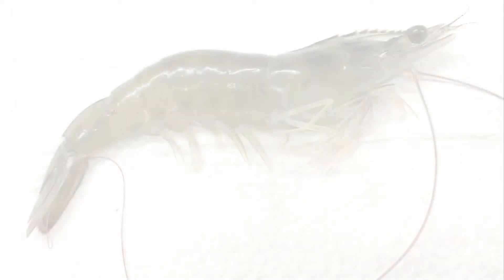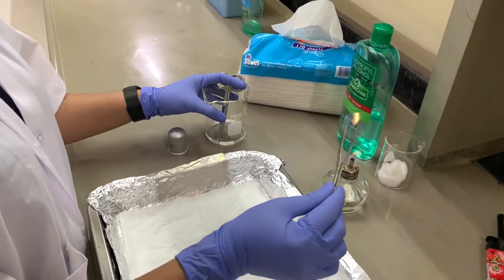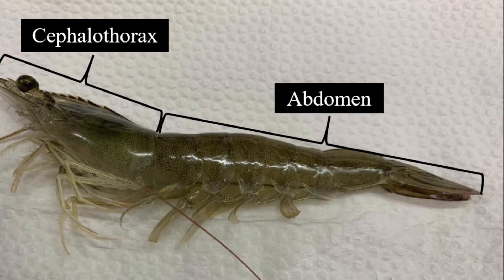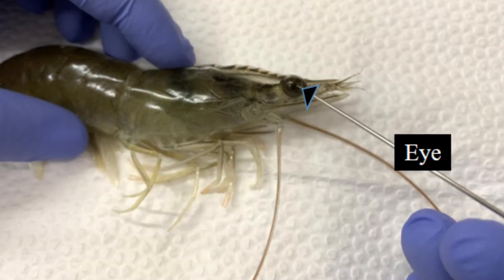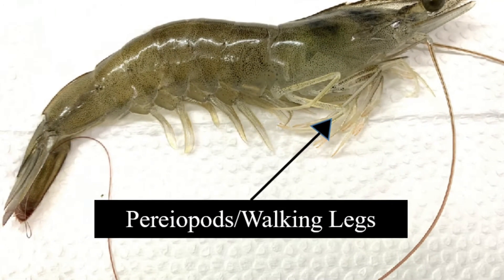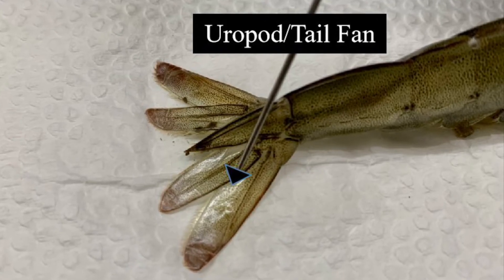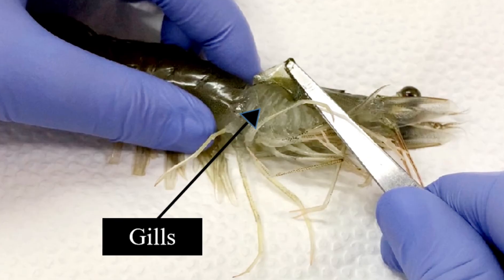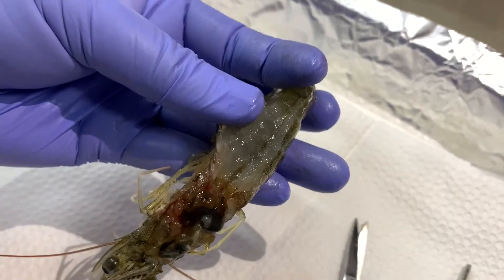Shrimp Dissection and Anatomy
This video was produced by the DOST-UPV Shrimp Transcriptome and Metagenome Project.

Dugassa and Gaetan. 2018. Biology of White Leg Shrimp, Penaeus vannamei: Review. World Journal of Fish and Marine Sciences 10 (2): 05-17, 2018